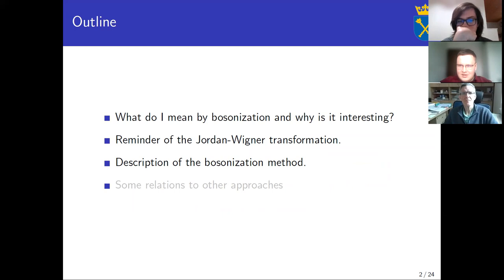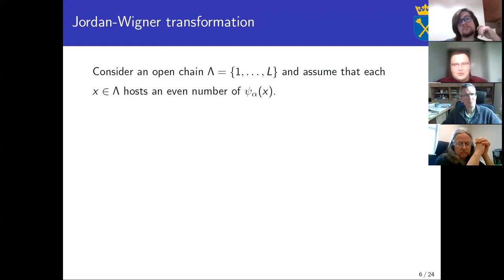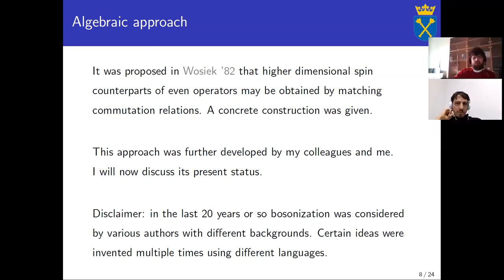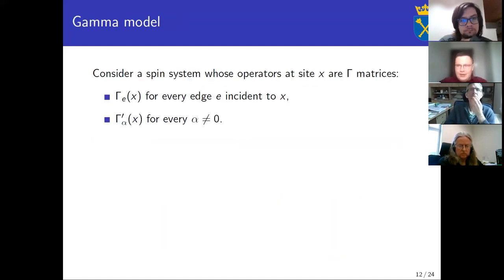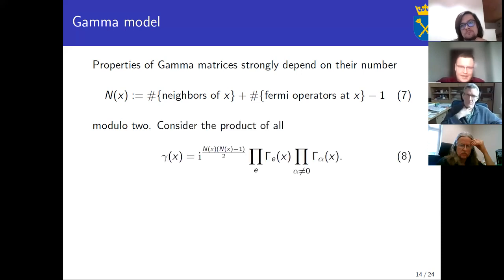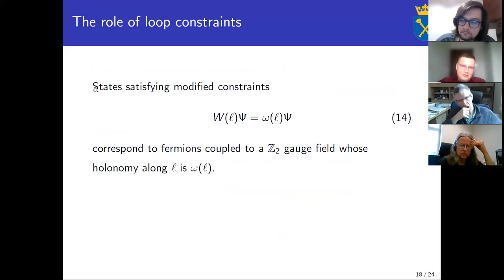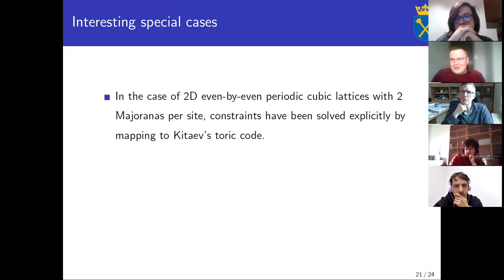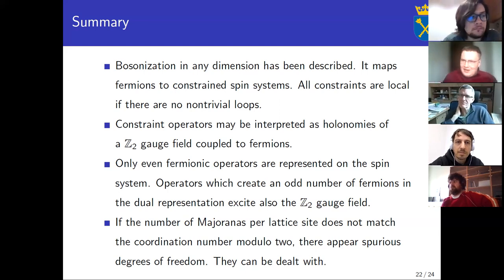Błażej Ruba "Bosonization on lattices of any dimension" 31/03/2022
Abstract: Bosonization is a set of techniques allowing to replace models involving fermions with equivalent bosonic (or spin) systems. In the case of lattice models, the most famous procedure of this type is the Jordan-Wigner transformation. It is adequate only for one-dimensional systems. In my talk, I
will describe an exact bosonization method for systems in any dimension,
developed by J. Wosiek, A. Bochniak, and me. It replaces the system under
consideration by a spin system with constraints. If time permits, I will also
compare it with other recent proposals